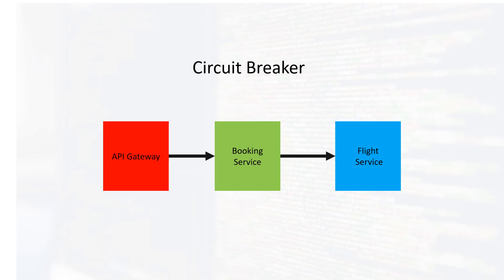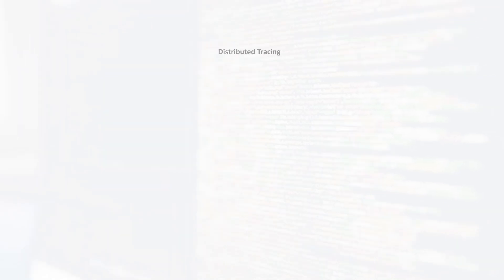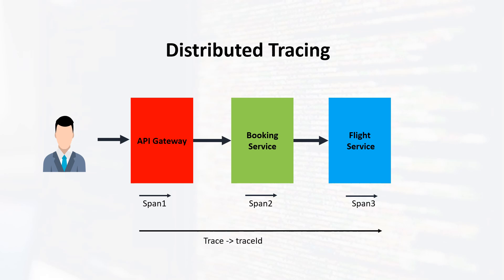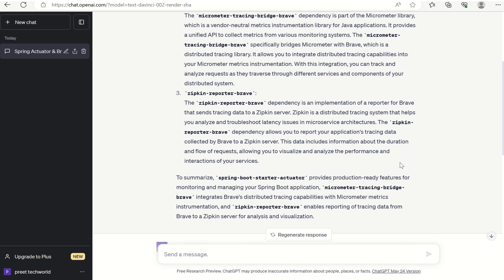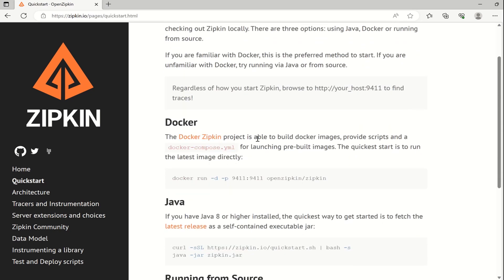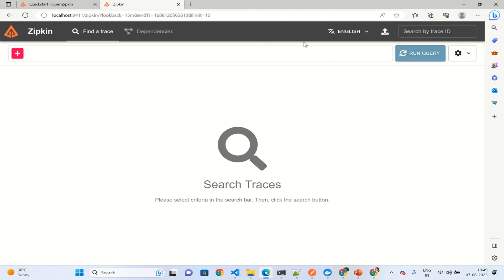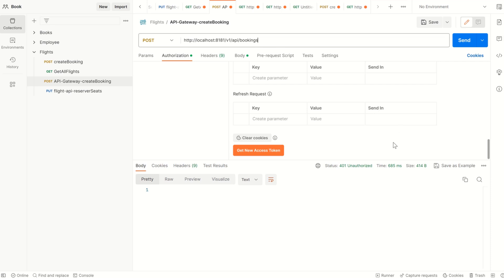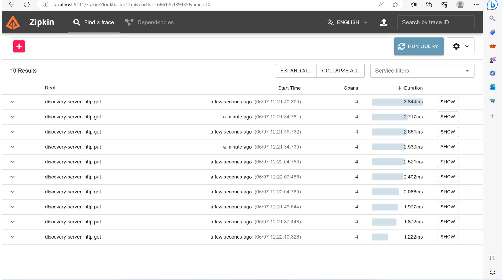Implementing Distributed Tracing in Microservices with Spring Boot 3.0, Micrometer, and Zipkin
Title: Implementing Distributed Tracing in Microservices with Spring Boot 3.0, Micrometer, and Zipkin

Description:

Welcome to TechWorld with Preet! In this video tutorial, we will explore how to implement distributed tracing in microservices architecture using Spring Boot 3.0, Micrometer, and Zipkin. Distributed tracing plays a crucial role in monitoring and troubleshooting complex microservices ecosystems, allowing us to trace requests across multiple services and gain insights into their performance and dependencies.

Throughout this hands-on tutorial, we'll cover the following key topics:

Introduction to distributed tracing: Understand the importance and benefits of distributed tracing in microservices environments. We can also have a look on Circuit breaker, Timeout ,Services Temporarily unavailable, fallback and retry using animations.

Setting up a Spring Boot 3.0 project: Learn how to create a Spring Boot 3.0 application or upgrade an existing project.

Integrating Micrometer for metrics collection: Explore the capabilities of Micrometer, a powerful metrics collection library, and how it can be seamlessly integrated into your Spring Boot application.

Configuring Zipkin for distributed tracing: Configure Zipkin, a popular distributed tracing system, to collect and visualize trace data from your microservices.

Instrumenting microservices for tracing: Dive into the code and learn how to instrument your microservices to generate trace data and propagate context between services.

Analyzing trace data and troubleshooting: Discover how to leverage the insights provided by Zipkin to analyze trace data, identify performance bottlenecks, and troubleshoot issues in your microservices architecture.

By the end of this video, you'll have a solid understanding of how to implement distributed tracing in microservices using Spring Boot 3.0, Micrometer, and Zipkin. You'll be equipped with the knowledge and tools necessary to effectively monitor, trace, and optimize the performance of your distributed applications.

Bonus!

Ready to take your microservices to the next level?

Join us on this learning journey and take your microservices architecture to the next level with distributed tracing!

Techworld with Preet